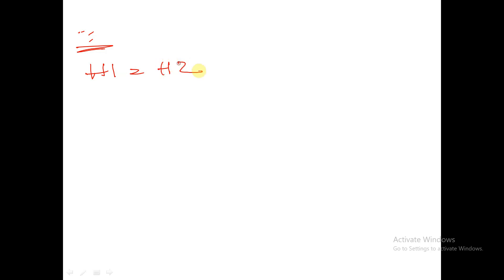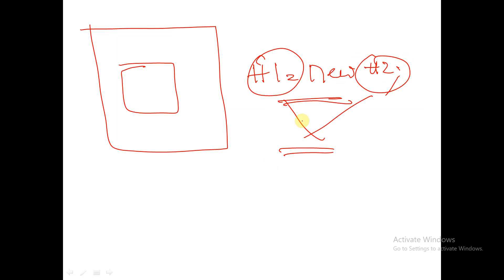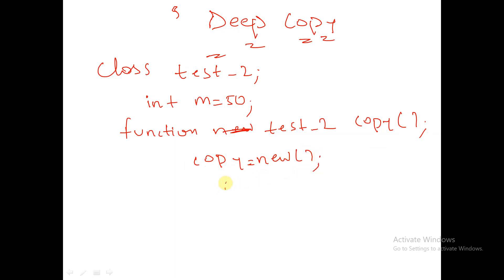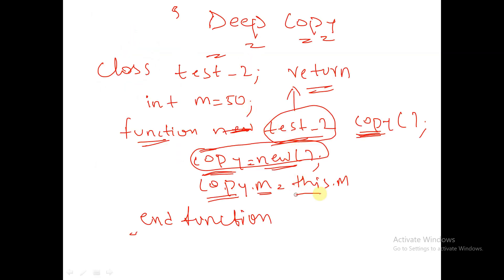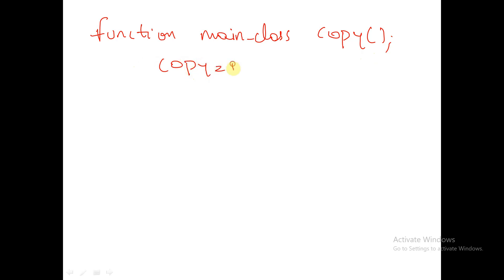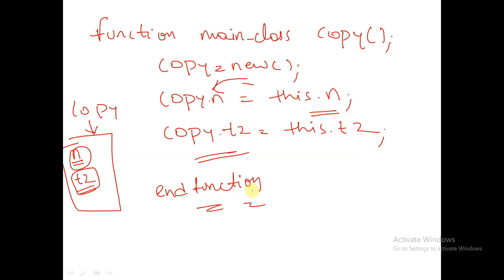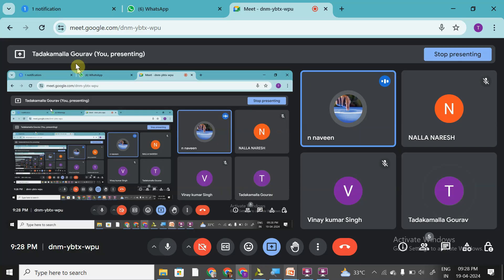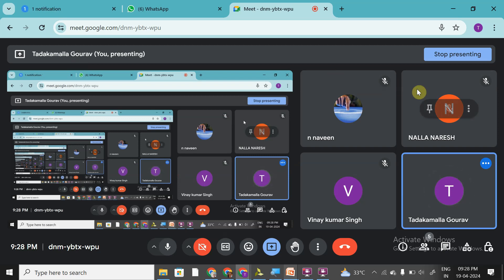DEEP COPY IN SYSTEM VERILOG || SYSTEM VERILOG FULL COURSE || DAY 22